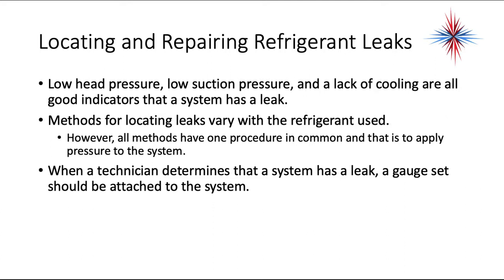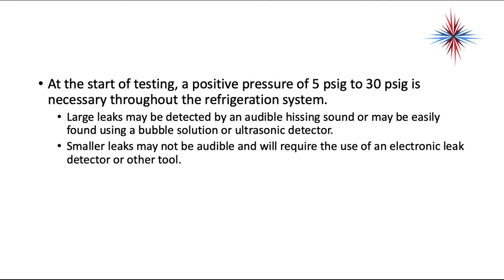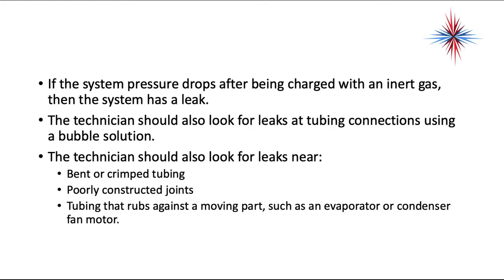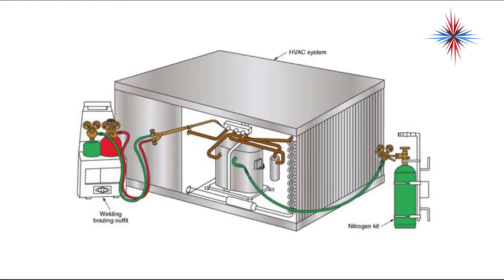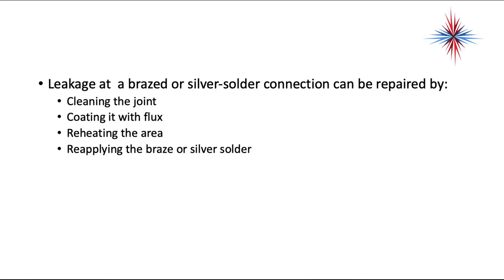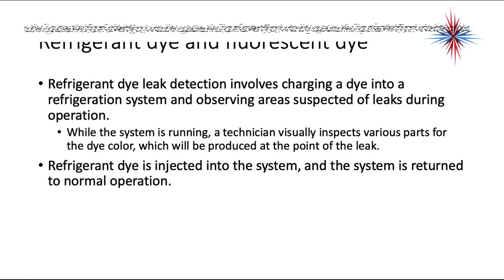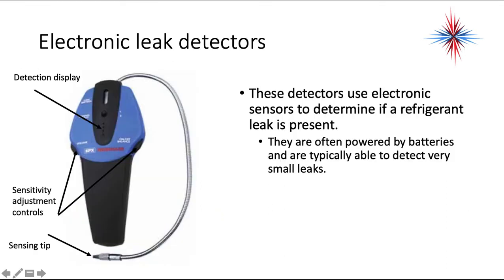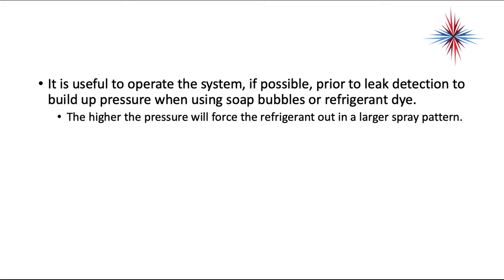Advanced Air Conditioning - Leak Testing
Table of Contents:

00:00 - Air Conditioning
00:07 - Locating and Repairing Refrigerant Leaks
00:48 -
01:08 -
01:50 -
02:16 -
02:38 -
04:10 -
04:20 - Pressure testing for leaks
04:45 -
05:04 -
05:47 -
06:09 -
06:43 -
07:00 -
07:34 - Repairing leaks with brazing
08:06 -
08:59 -
09:28 -
10:08 -
11:26 - Determining the systems material
11:44 -
12:02 -
12:19 - Repairing leaks with epoxy resin
12:44 -
12:54 -
13:03 -
13:38 - Bubble solutions
13:40 - Small leak vs large leak
13:57 -
14:06 -
14:34 - Refrigerant dye and fluorescent dye
14:58 -
15:40 -
15:57 -
16:12 -
16:35 -
16:45 - Halide torch leak detection
17:14 -
17:31 - Electronic leak detectors
17:57 -
18:15 -
18:45 -
19:21 -
19:38 - Some additional hints to help locate refrigerant leaks
20:09 -
20:33 -